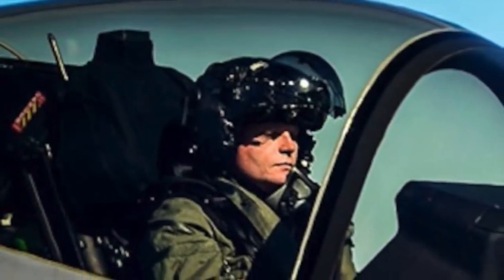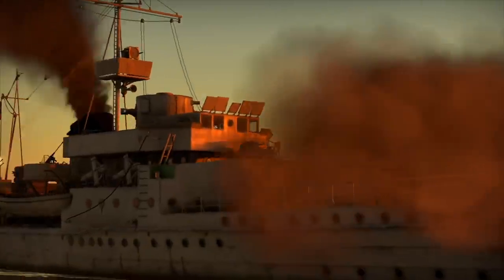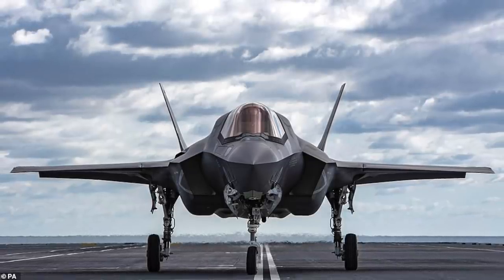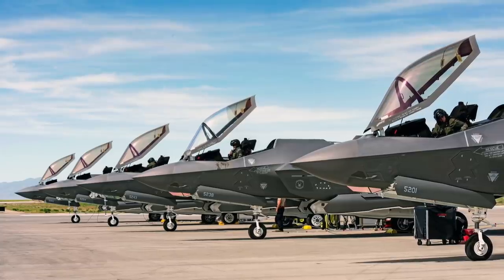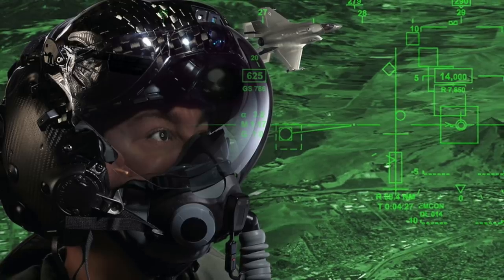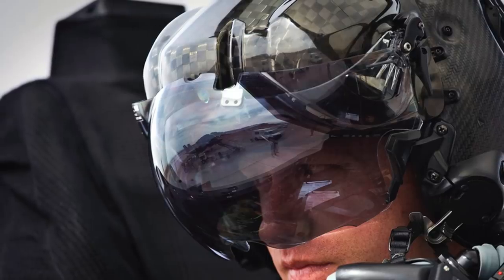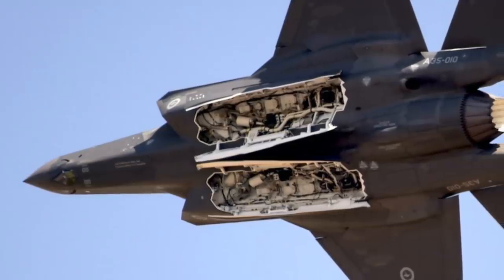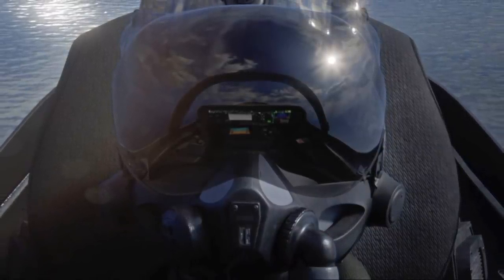WHY THE NEW GENERATION III HELMET FOR F 35 IS NOTHING LIKE ANYTHING ELSE ? || DEFENSE UPDATES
F-35 Lightning II has many components that are designed with a 'state of the art’ technology.
One of the most important but offend overlooked one is the Generation III Helmet Mounted Display System (HMDS) that is used by the pilots of F 35s.
The helmet is jointly developed by Rockwell Collins and Elbit Systems of America and comes with a $400,000 price tag.
It brings in unprecedented capability enabling an excellent link between the man and the machine facilitating them to work as one.
The F-35 Gen III Helmet Mounted Display System (HMDS) provides an interface that enables the pilot to keep a tab on all the relevant information in real-time.
Whether it is a close-range dog fight or a beyond visual range engagement, the HMDS has a major role to play.

In this video Defense Updates analyses why the new Generation III Helmet for F 35 is nothing like anything else?

BACKGROUND MUSIC

IMAGES USED